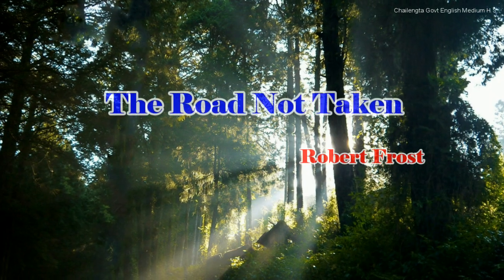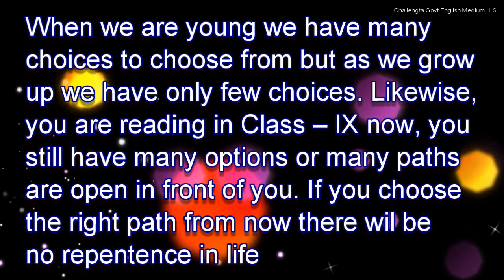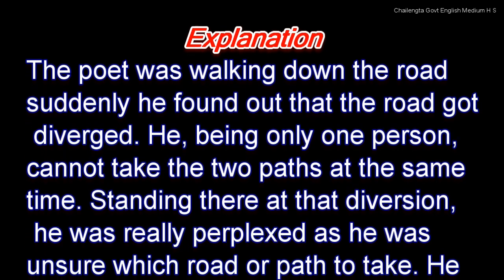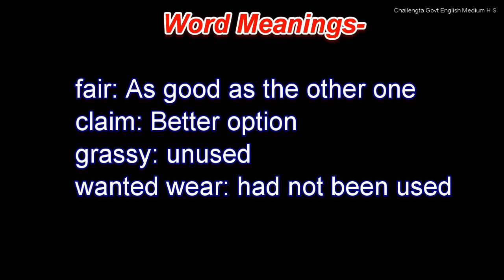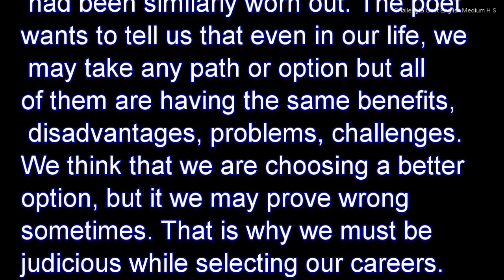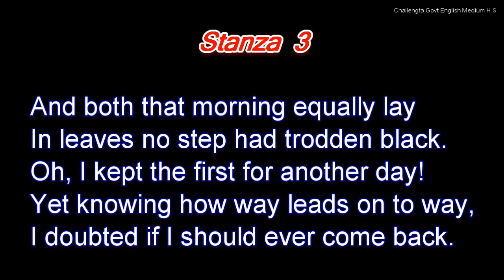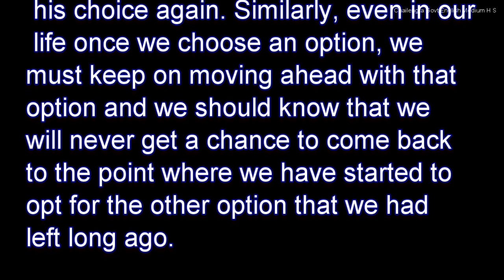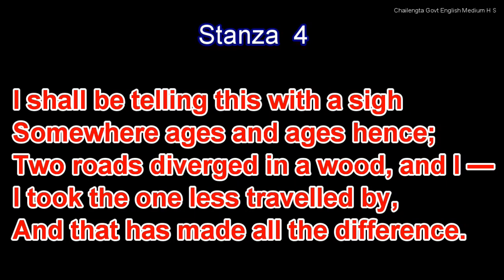The Road Not Taken - Class 9 - by Robert Frost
The Road Not Taken is a poetry piece designed for the benefit of Class 9 students reading under Central Board of Secondary Education (CBSE) and Tripura Board of Secondary Education (TBSE schools). More importantly, this video was shot for the learners of Chailengta Government English Medium H S School situated at Chailengta, Longtharai Valley, Dhalai, Tripura during COVID-19 pandemic situation. The video is shot one year ago for the benefit of our school children.
The photos and background music have been added from open source. The intention  of using such materials was purely for education purpose.